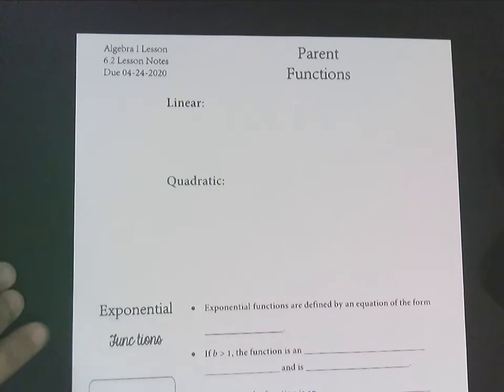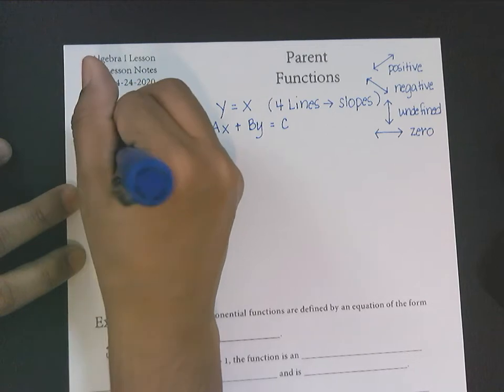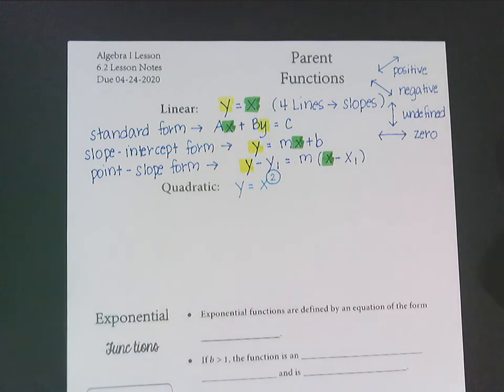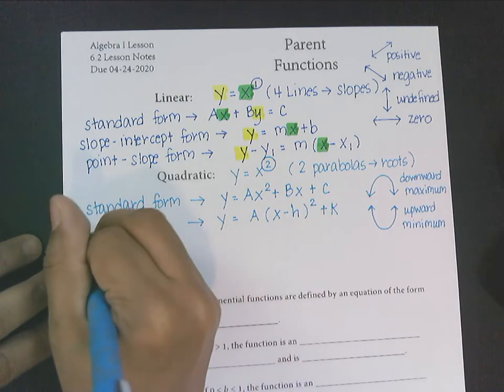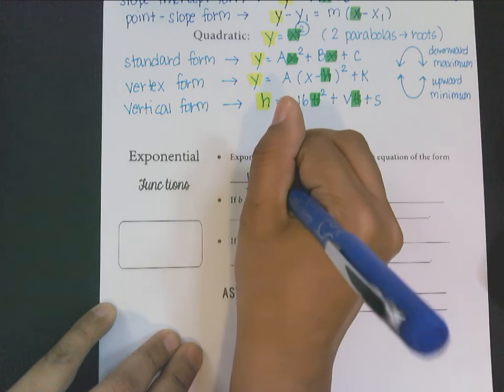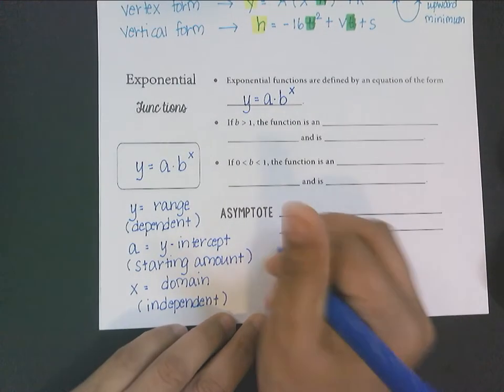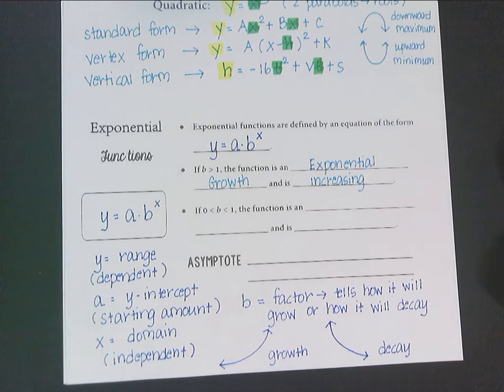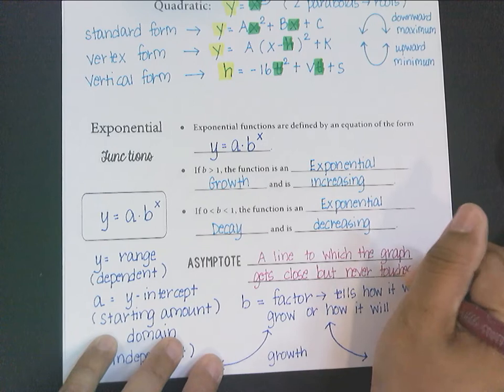Intro to Exponentials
Algebra HBI Unit 6.1